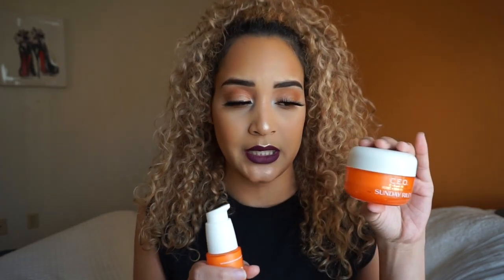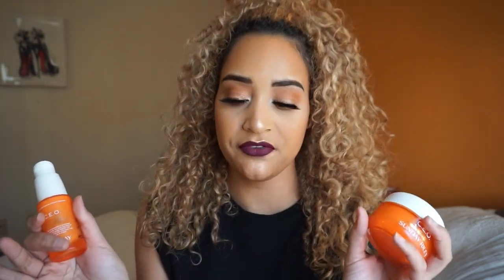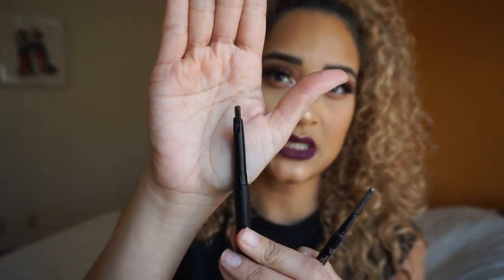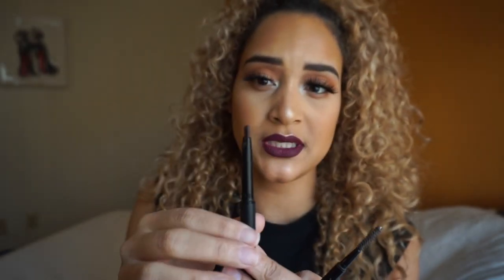Top 10 Must Haves !!! For 2018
Hey Loves,
Here’s a list of my TOP 10 must haves for 2018 ! Enjoy!

Products Mentioned:
Sunday Riley CEO rapid flash brightening serum and moisturizer
Olé Henriksen Banana bright eye cream

Makeup Revolution Duo brow definer

Lancôme Trina idole foundation
Too faced born this way
Maybelline fit me foundation matte and poreless

Sephora collection lip liner
ABH lipgloss
Nyx cosmetics lip liner
Nyx cosmetics lipgloss

Cover FX illuminating spray
Tatcha dewy mist